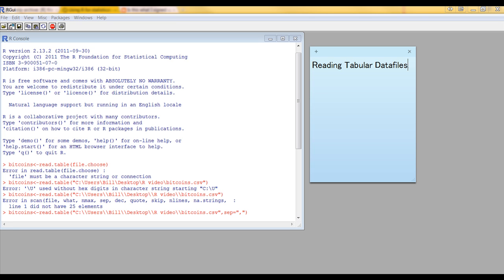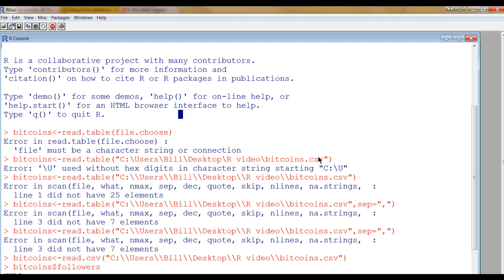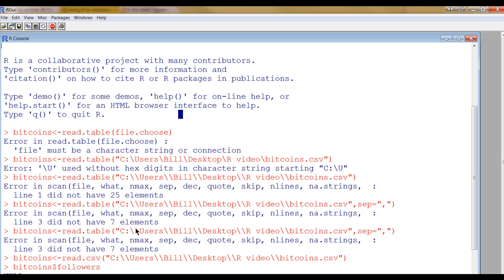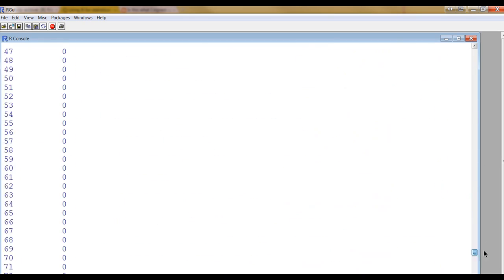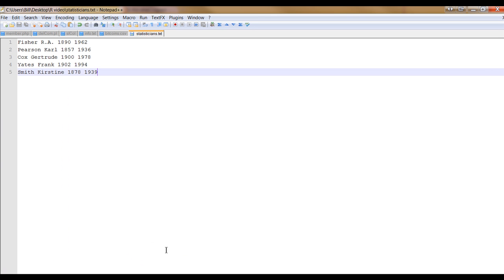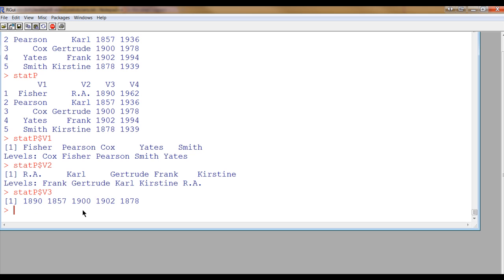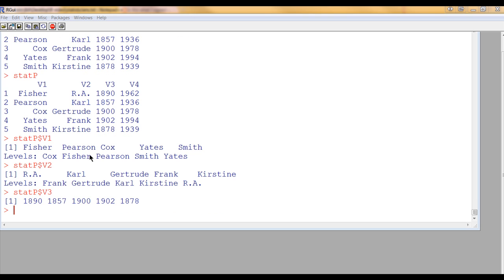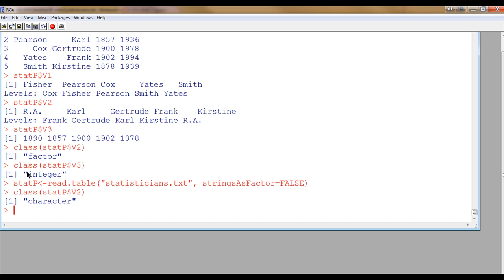Reading Tabular Datafiles